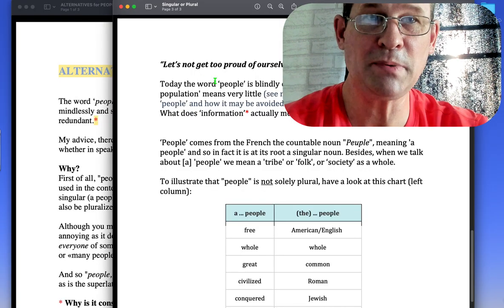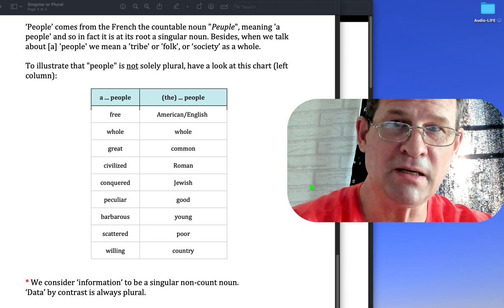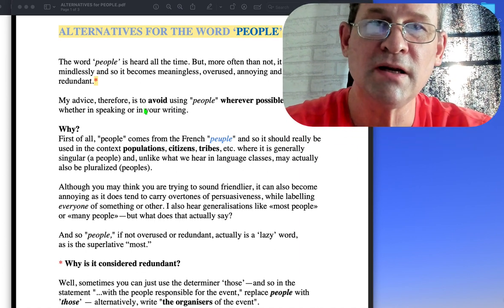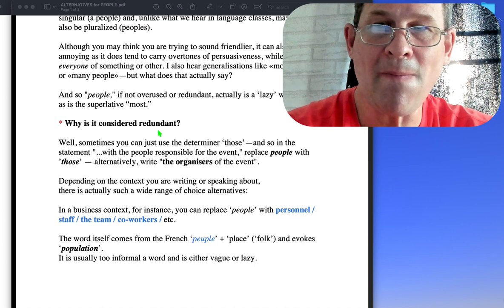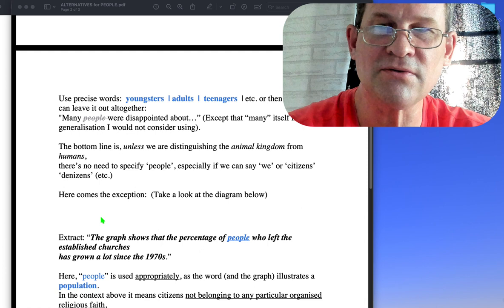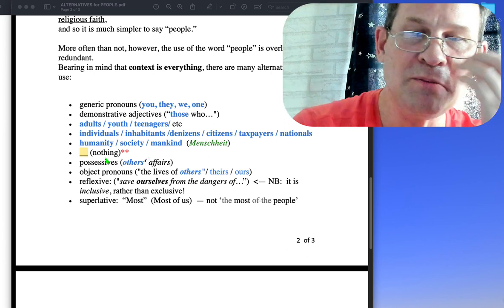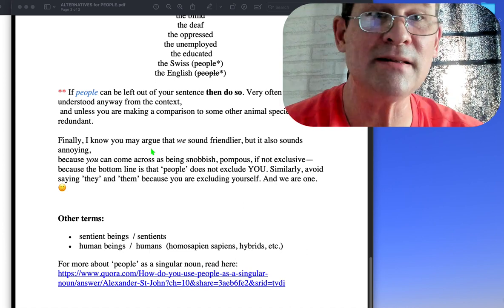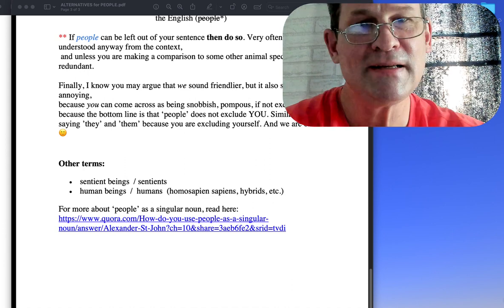Insider tips PEOPLE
In this video I outline the alternatives for the word 'people' and why it is best to avoid wherever possible.